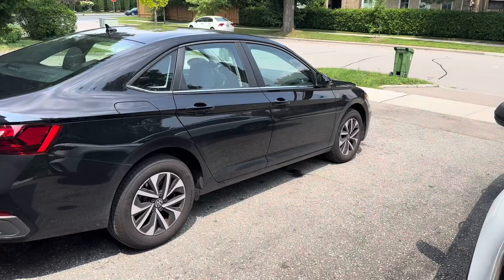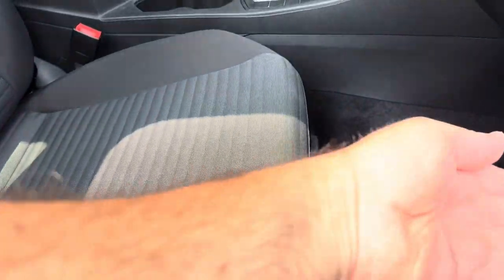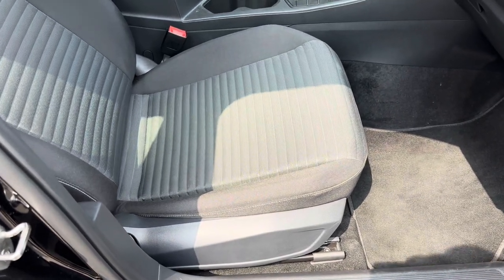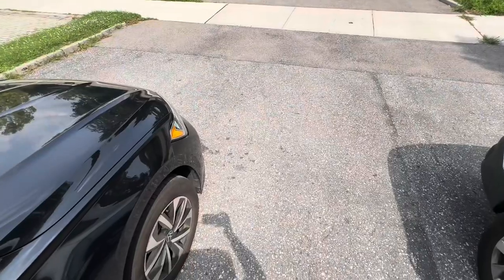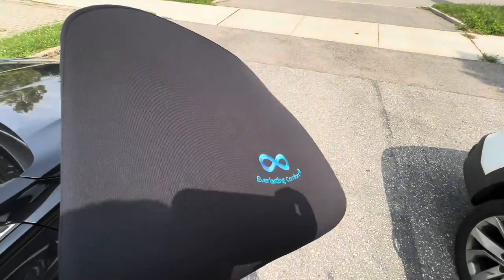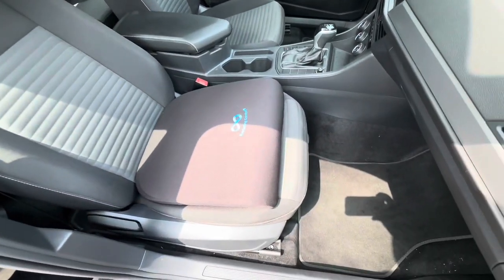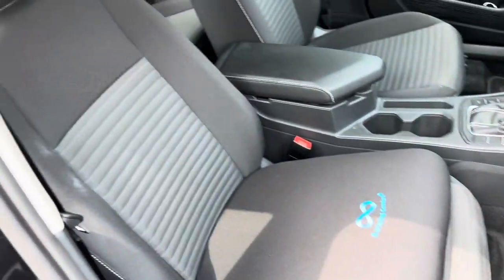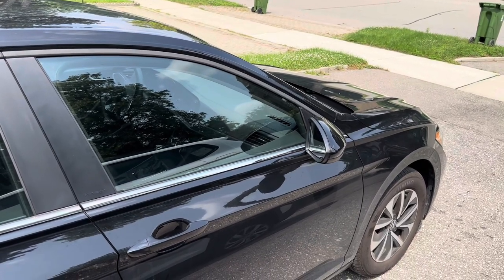Got A Passenger Side Seat Cushion For My 2023 VW Jetta S!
In this video I got a seat cushion for my front passenger side seat. The seat does not change its height positioning, so this is why I ended up getting it.

The cushion was purchased from Amazon.